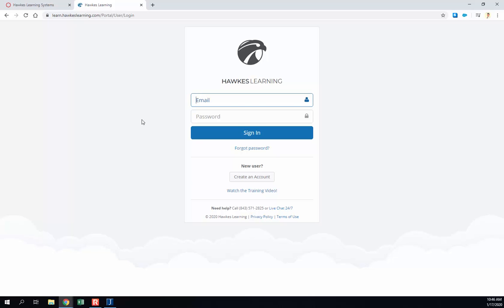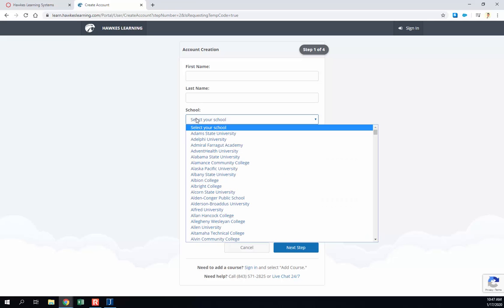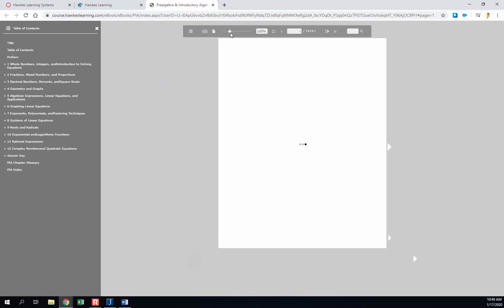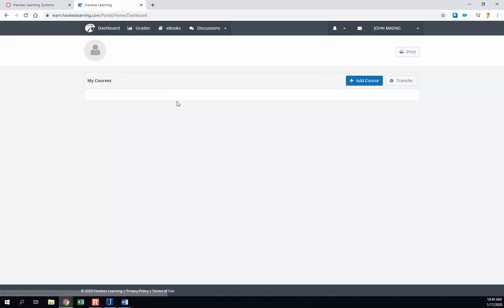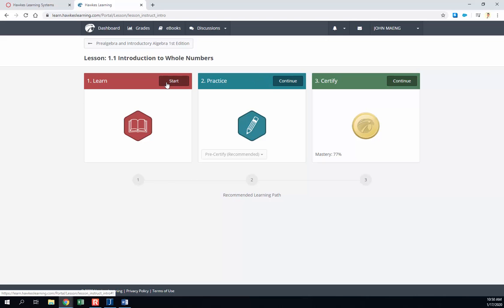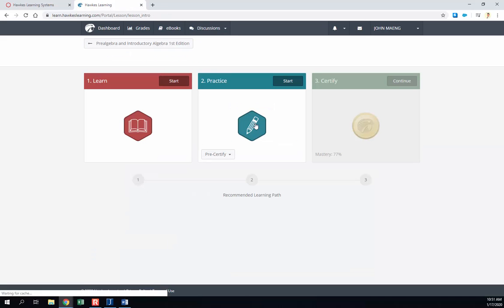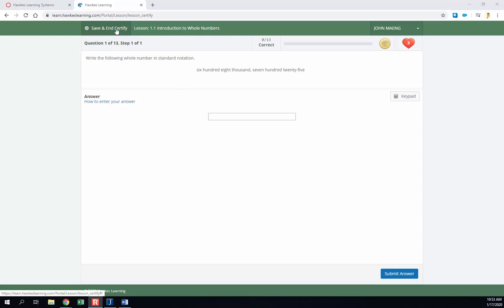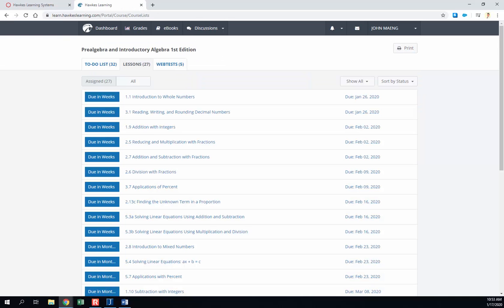Setting up Hawkes Learning System